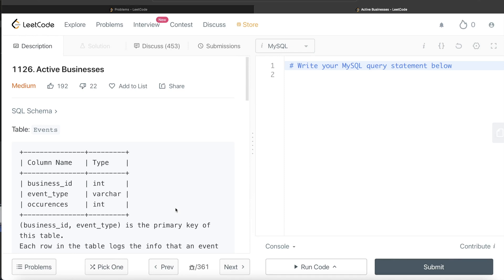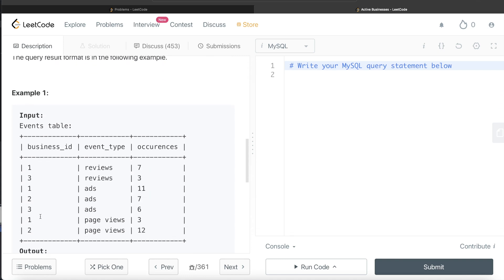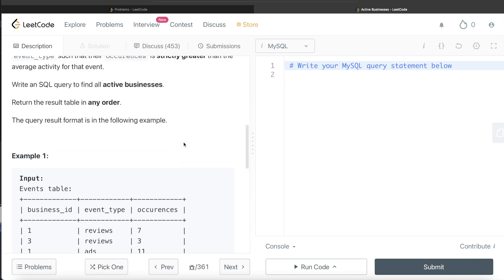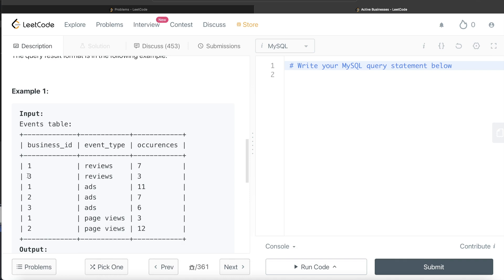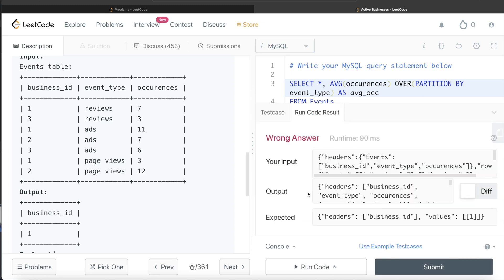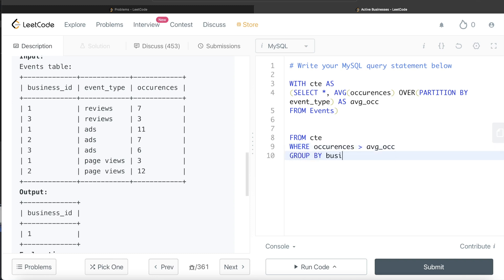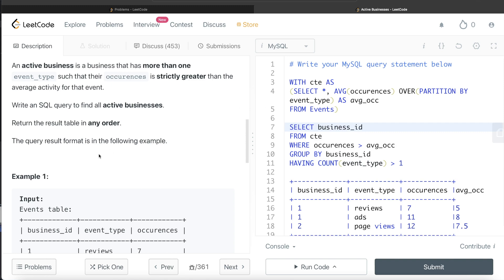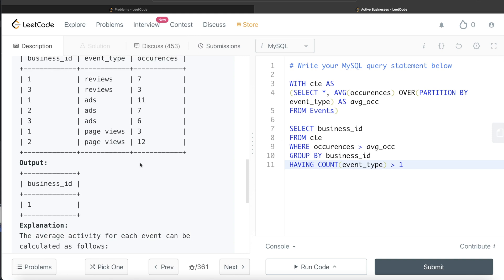LeetCode Medium 1126 Yelp Interview SQL Question with Detailed Explanation